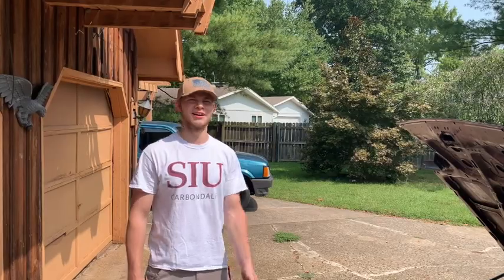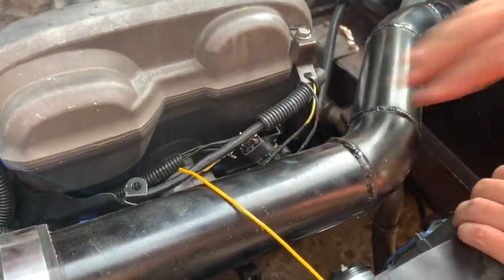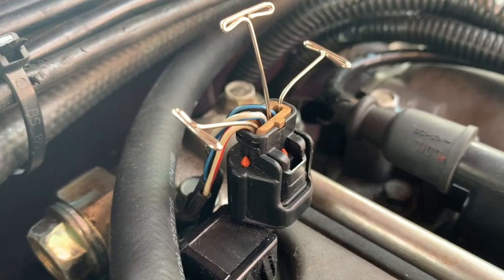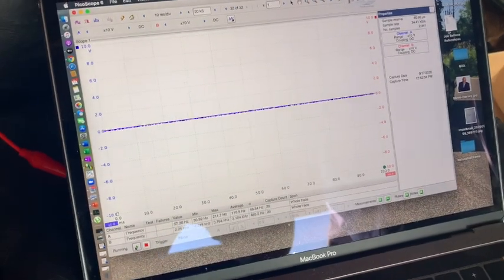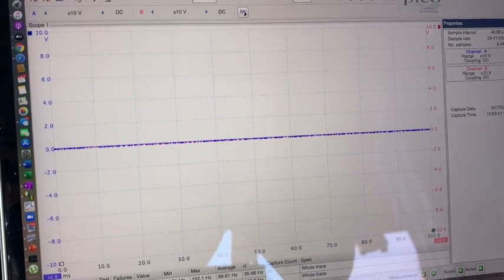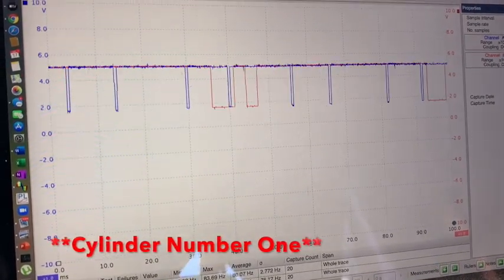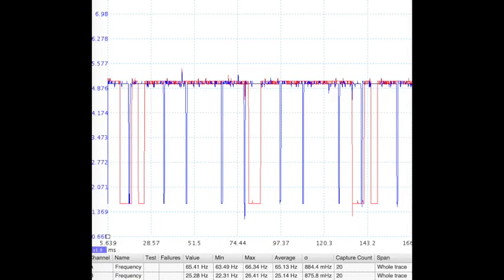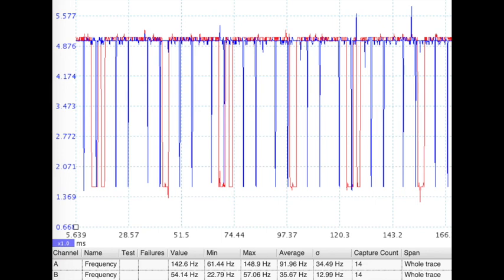Crank Position and Cam Position Sensors 2005 Mazda Miata 1.8 L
This video discusses the locations and operations of the CKP and CMP sensors on a 1995 Miata with a 2005 1.8 L engine.